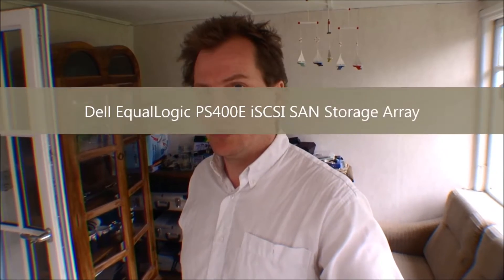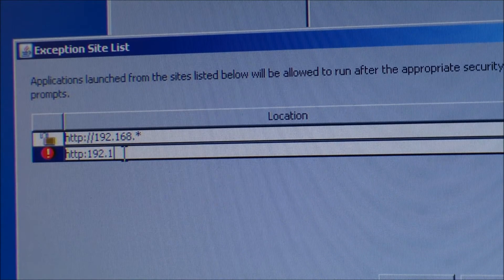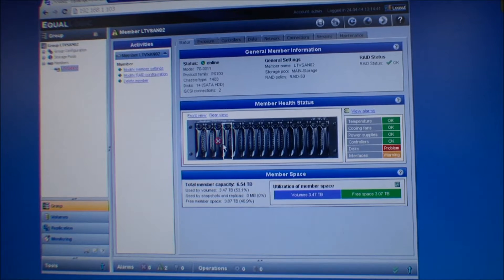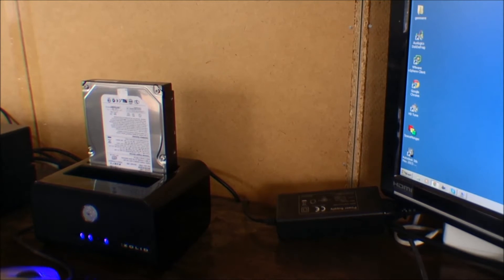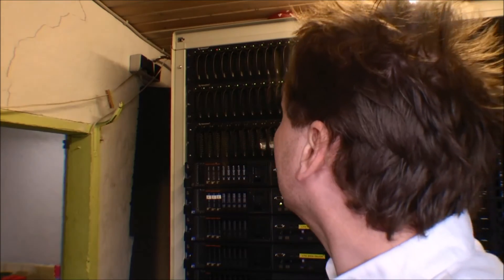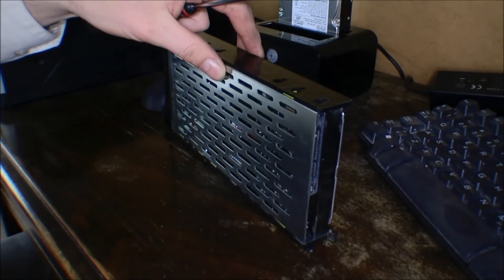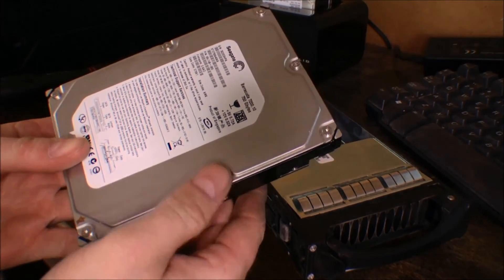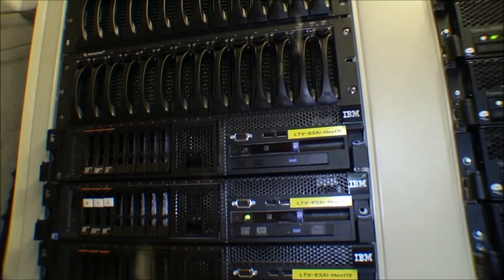Replacing a disk on SAN, that is out of warranty!! - 046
I have another disk failure in my Home Datacenter

i have two full rack of Servers and storages that i use in my Home server room/datacenter.